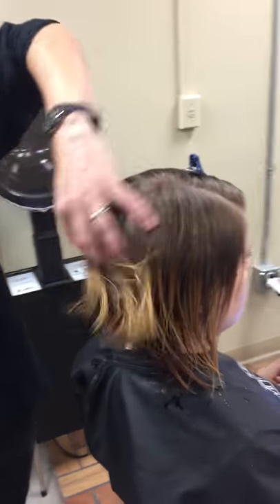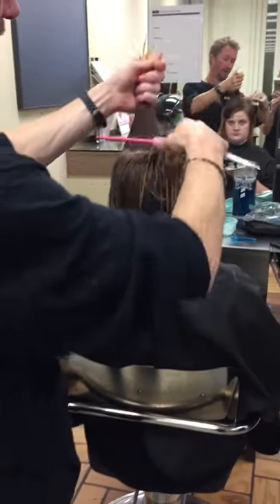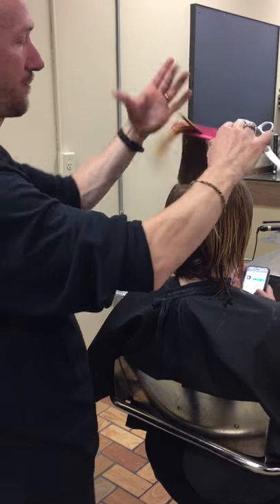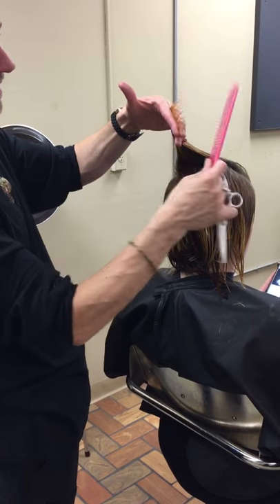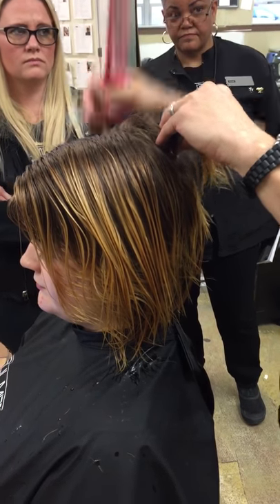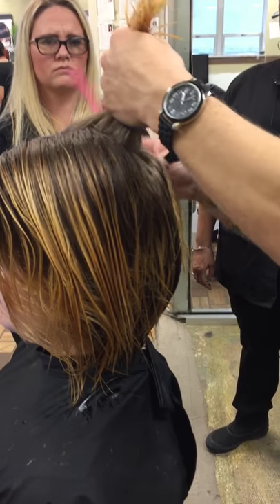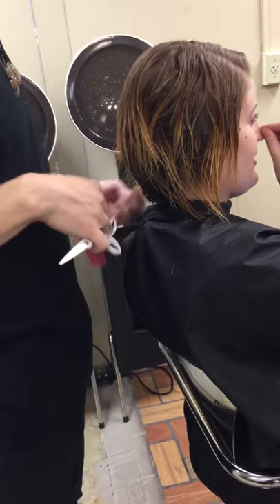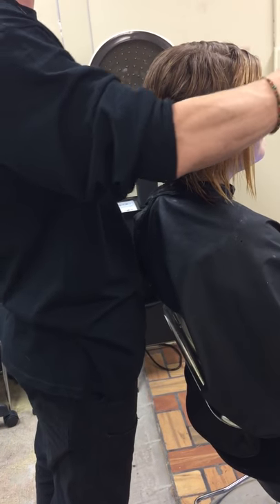Morgan haircut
Adaptive A-line bob